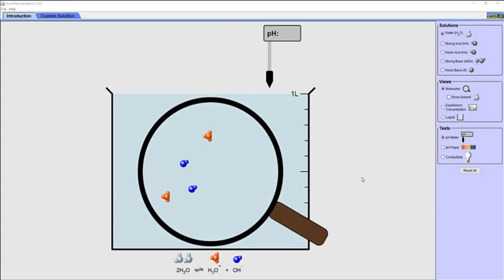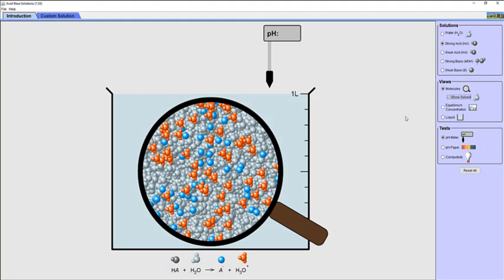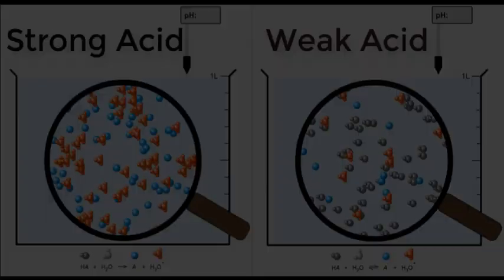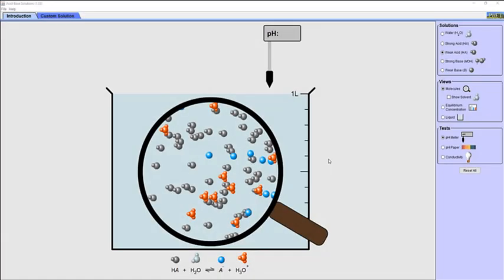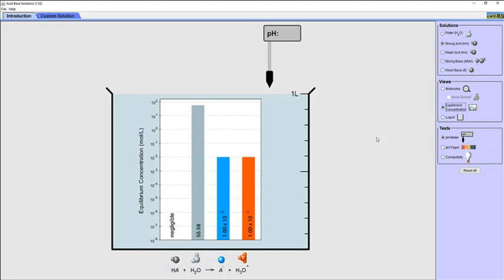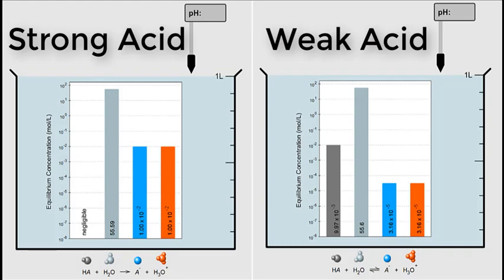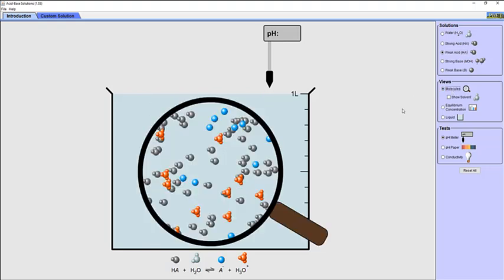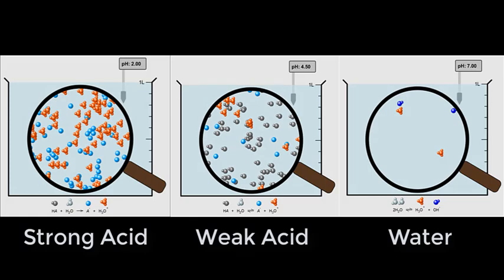Acids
For more information about the ChemSims project, please visit chemsims.com.